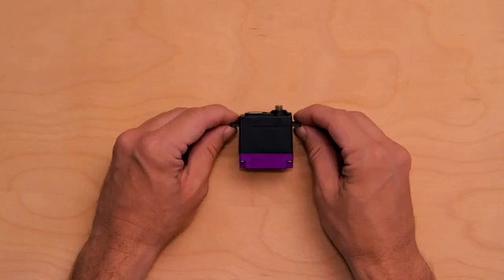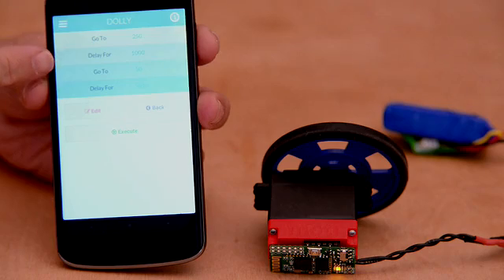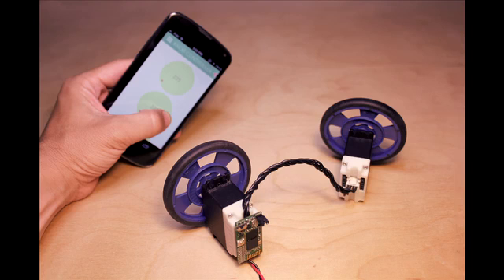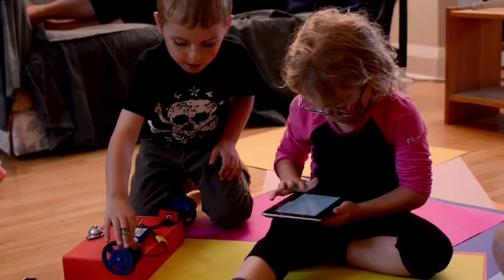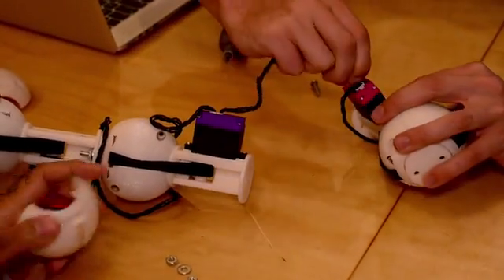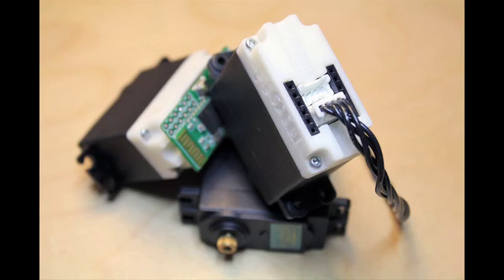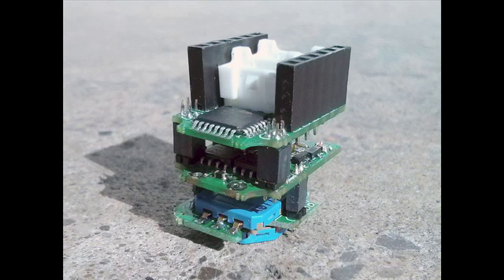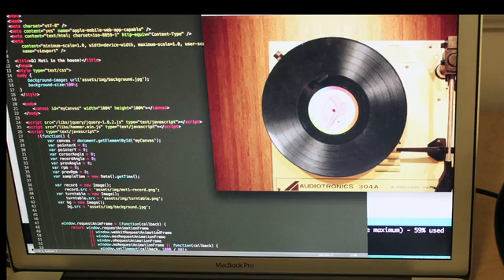Moti: Smart Motors + App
Attach Moti smart motors to anything, and control them from a browser. Presto, instant robot!